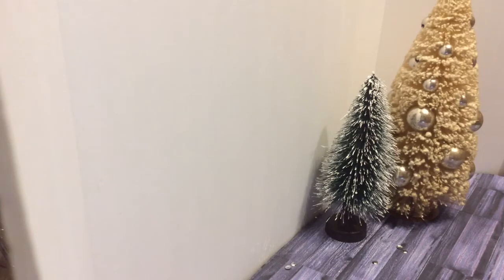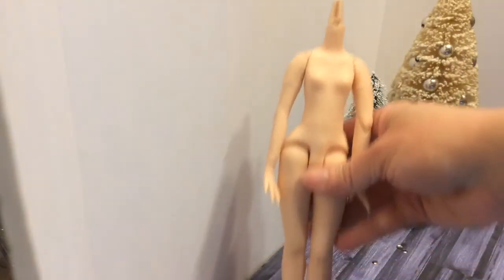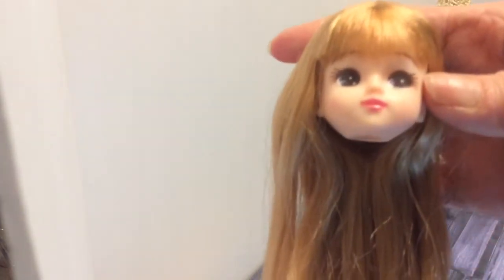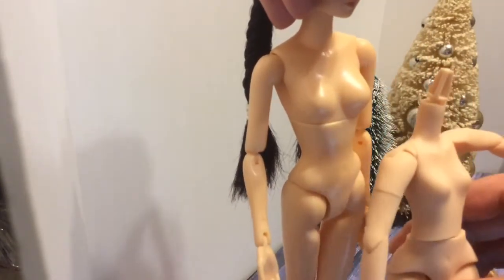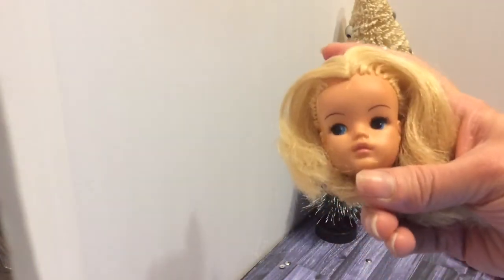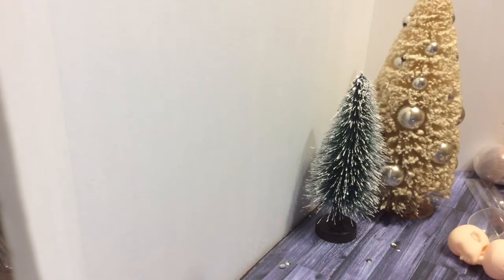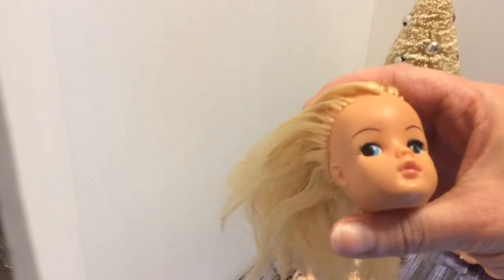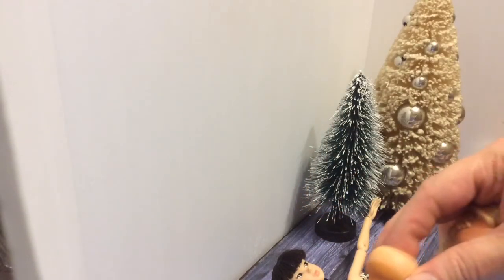Sindy Doll, Licca Chan, Art Supplies, Doll Bodies and Material Haul (Doll Nudity) 13 and up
The Sindy Doll smells heavily of smoke, so that probably explains the mysterious staining.

13 and over only I’m an adult doll collector and photographer, I’m a painter, crafter, and I have Doll nudity in this video with deheaded Dolls, headless bodies, children shouldn’t be exposed to the horrors.